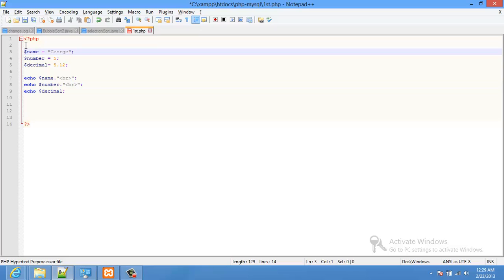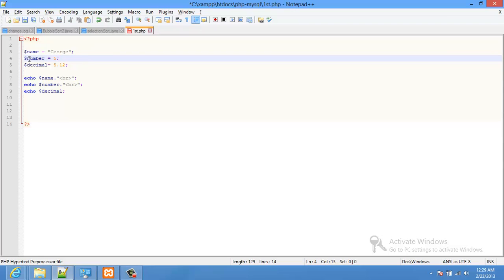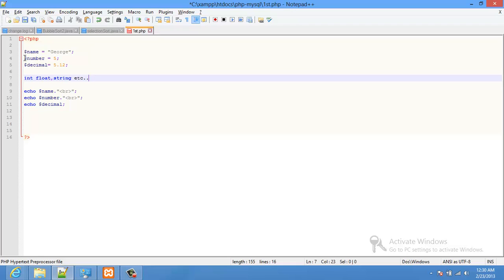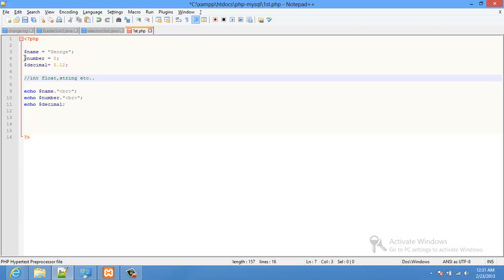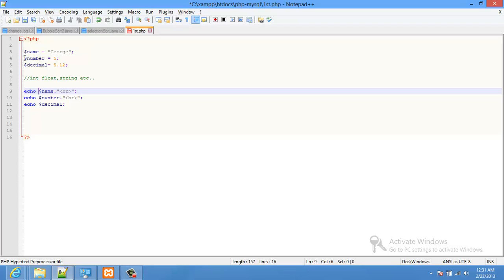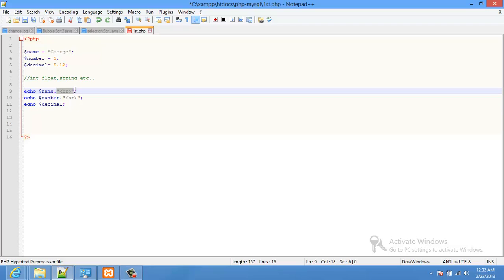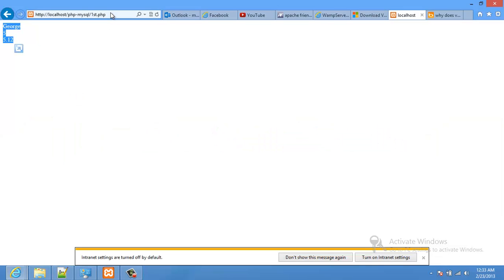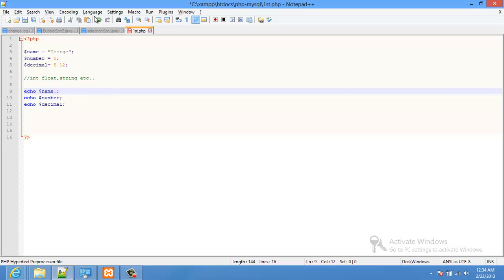Variables in PHP.mp4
In this tutorial i will basically cover what are variables in PHP programming language
and why need it!!